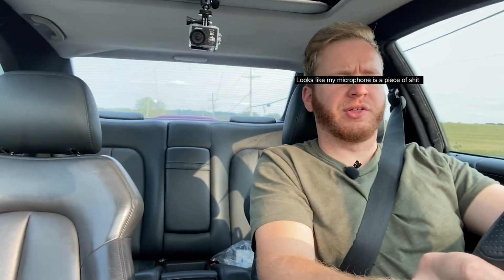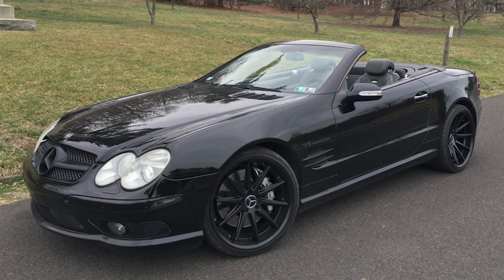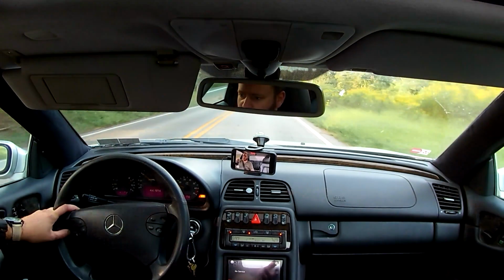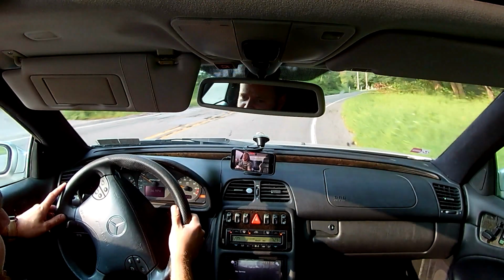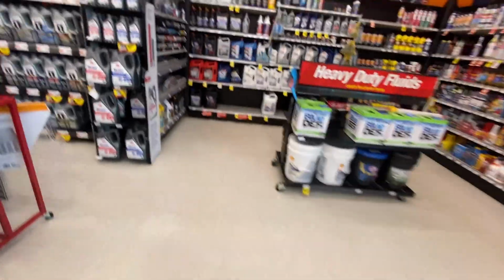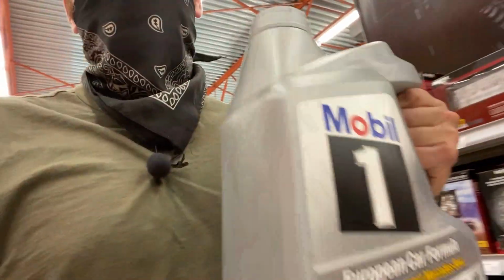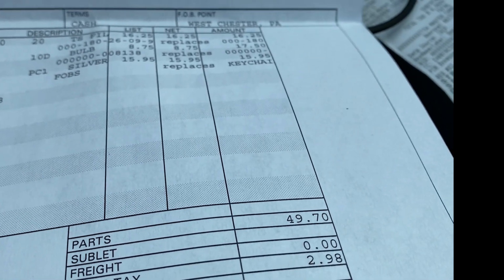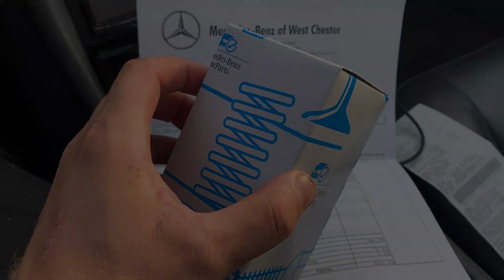Buying a Used Luxury Car (I Made a Mistake...)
I bought a $145,000 car in my early 20's for $22,000. What could possibly go wrong?

Spoiler: Everything.

However, my 2001 CLK 55 AMG has been one of the most reliable cars I've ever owned. It was about $75,000 new but I purchased it for merely a tenth of that. I've taken it to the mountains, the beach, and countless road trips.

Follow the fun on our Instagram!